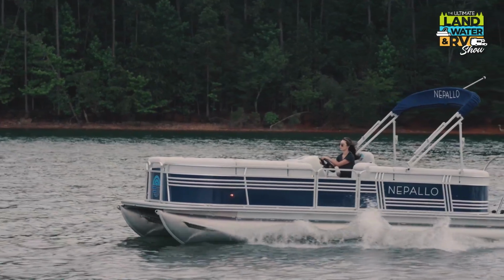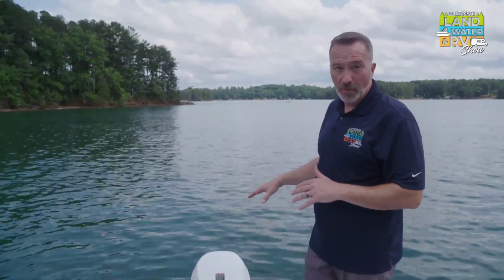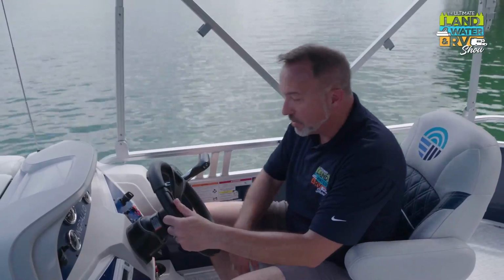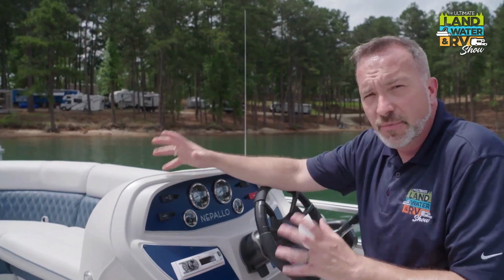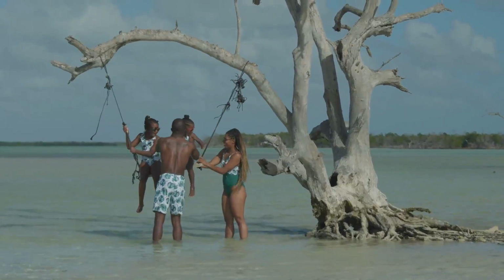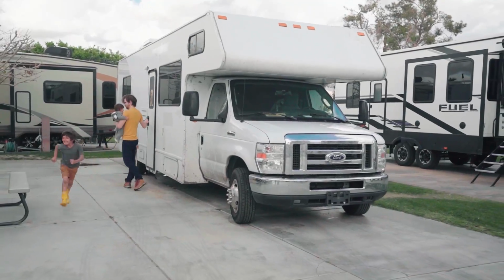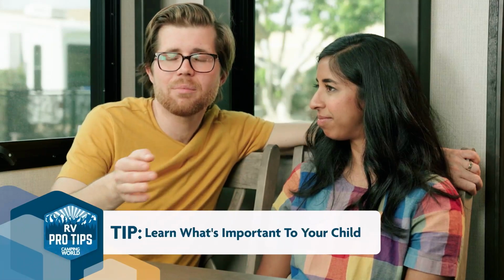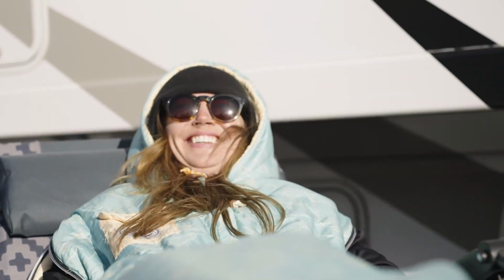Intro to Nepallo Boats - Session 2 | The Ultimate Land, Water, and RV Show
Taking the boating world by storm is the most feature-packed, entry-level pontoon boat on the market! With a whisper-quiet Suzuki motor, Allure furniture, full-tilt/recline/swivel captain's chair, 8-foot bimini, and more! Nepallo features three of the most popular floorplans across the country in lengths ranging from 18-24 feet to help you make the most of your time relaxing or fishing!